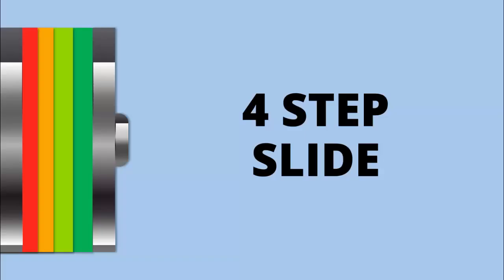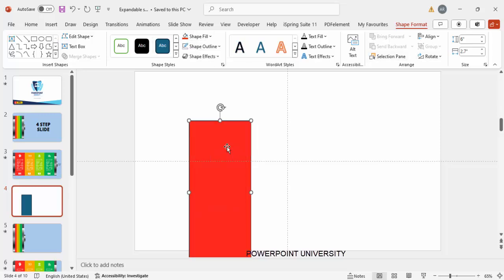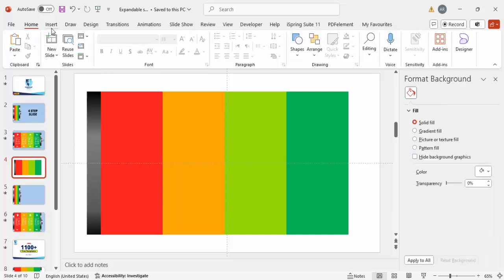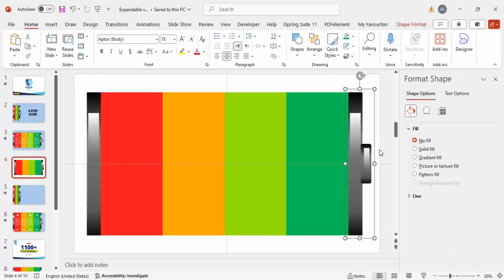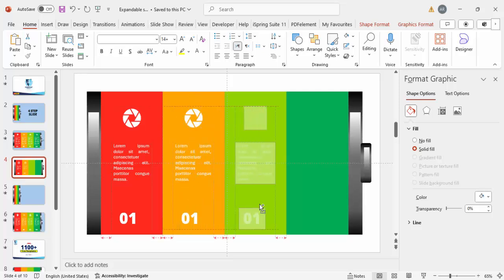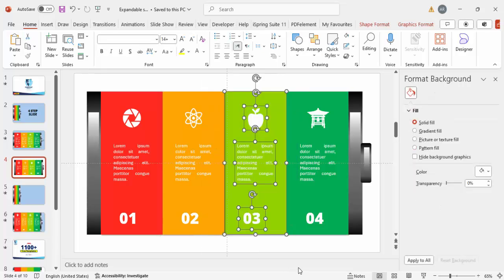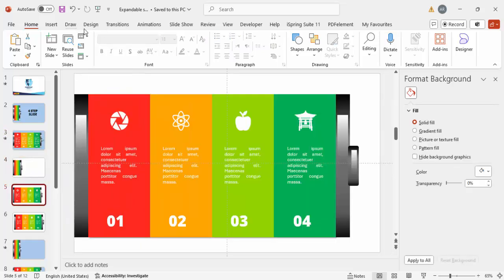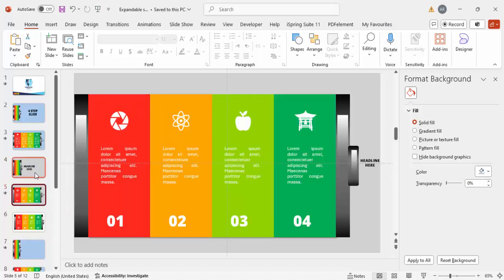Professional Animated PowerPoint Presentation